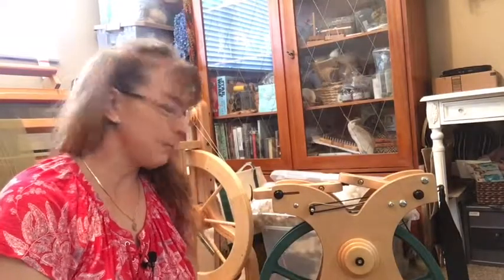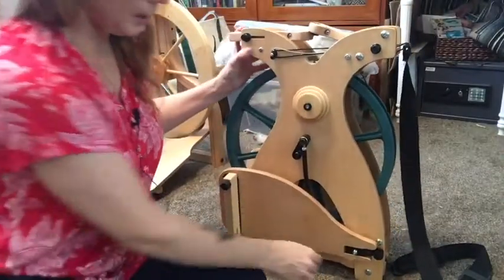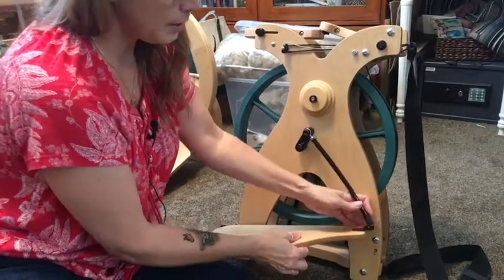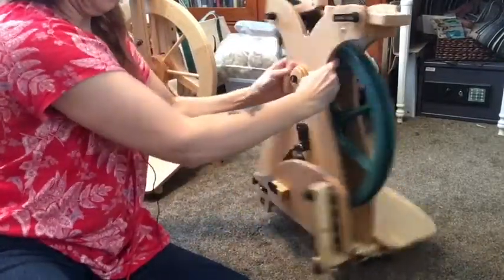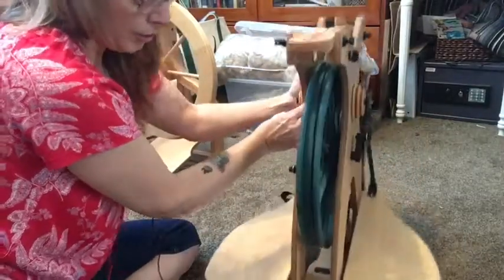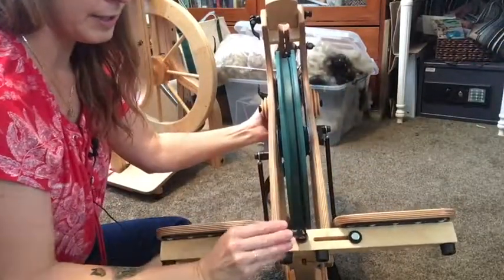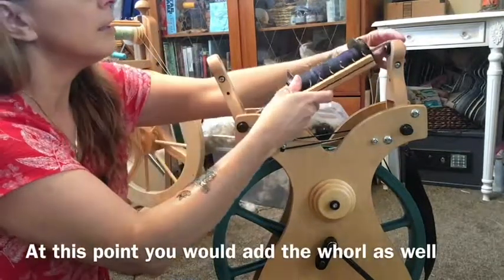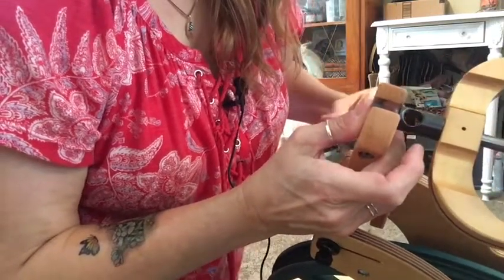Schacht Sidekick set-up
An overview on the set-up of the Schacht Sidekick set-up and the path of the drive band.